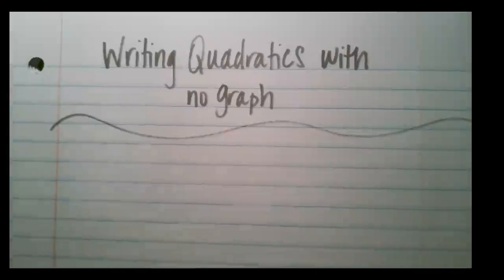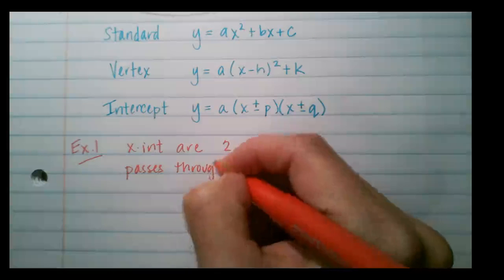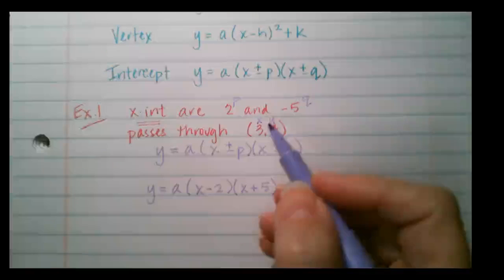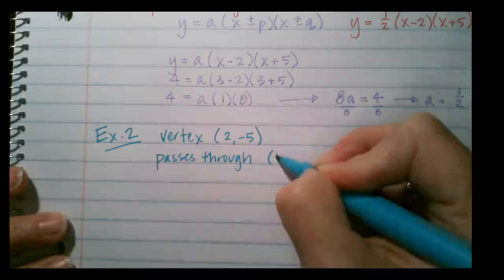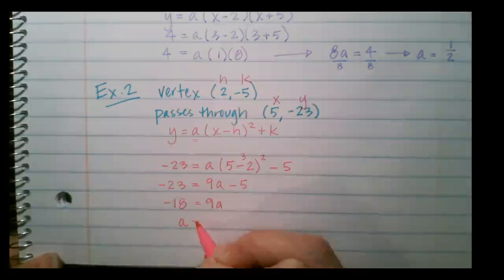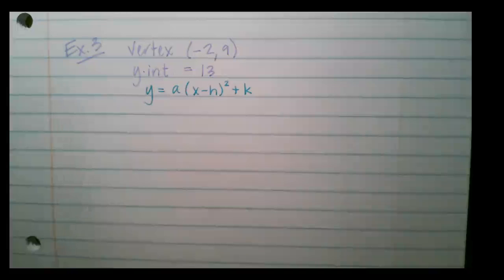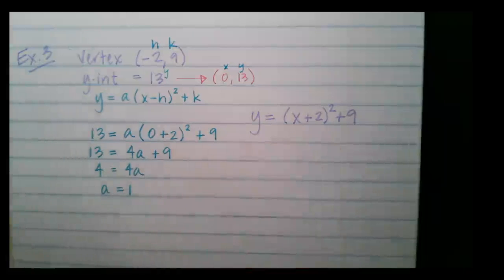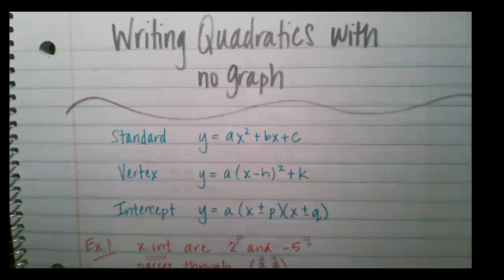Writing Equations of Quadratics without a Graph